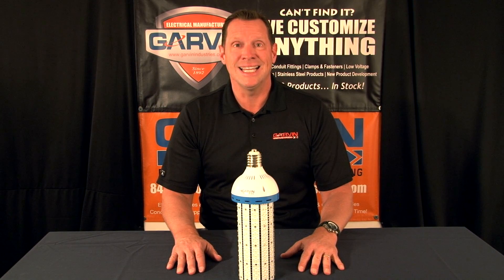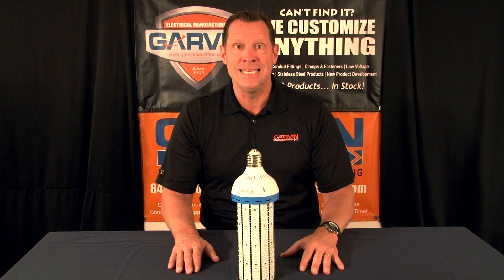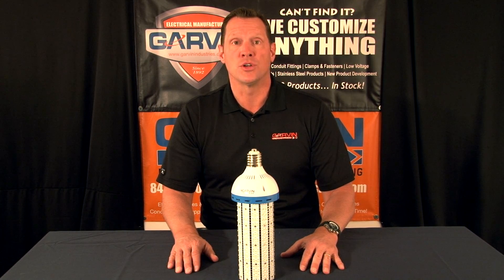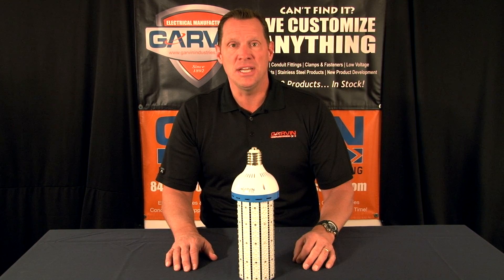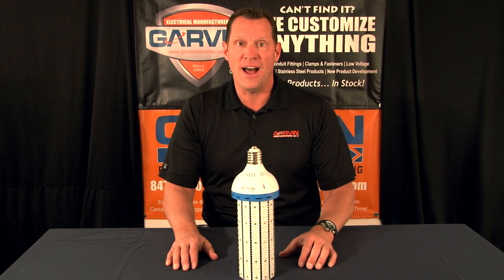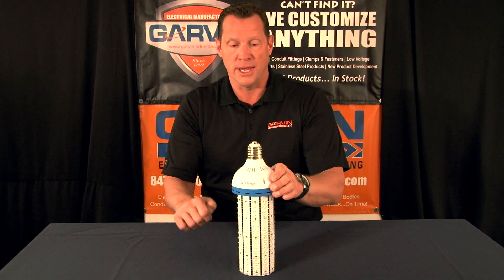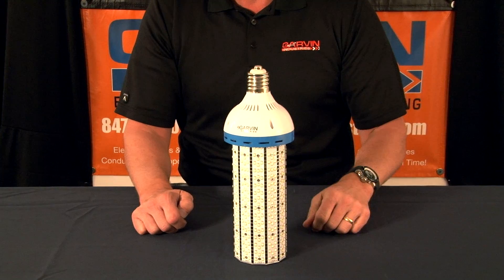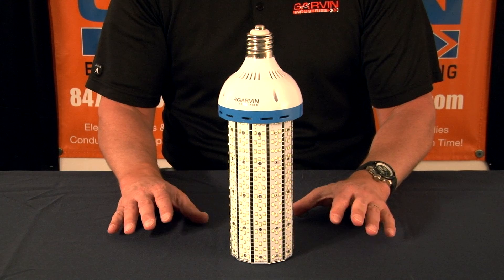LED120 - 120 Watt LED Lightbulb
LED120 is a 120 Watt LED Light Bulb that is super bright and provides over 12k lumens of brightness. The bulb has a guaranteed 35k hours of life and a mobile base to fit most fixtures. This model is 6500k color temperature.